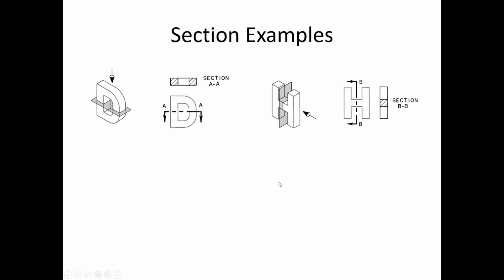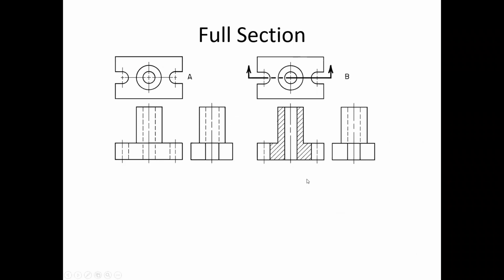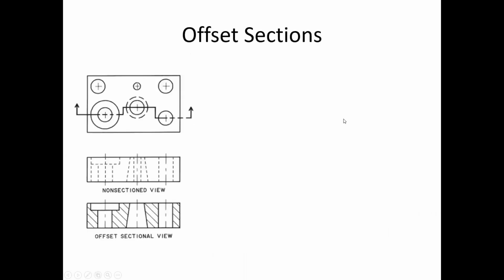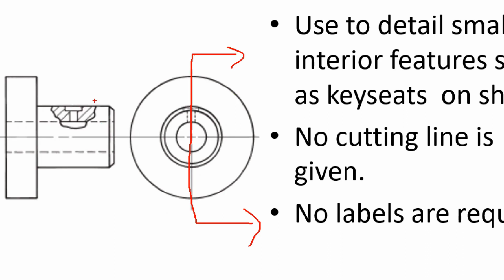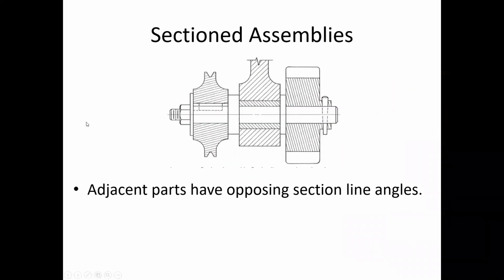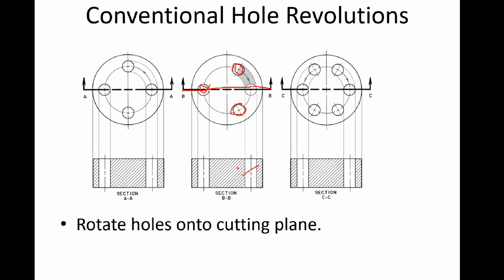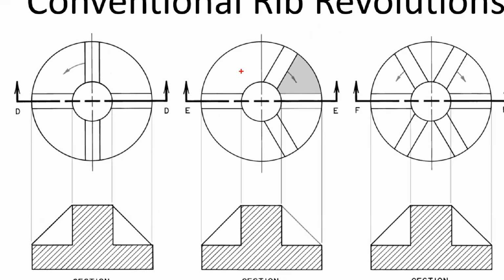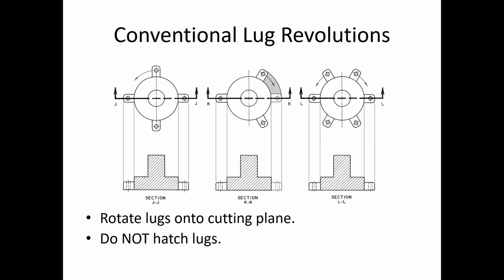EGT1114 Section View Review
Section View Review Lecture.